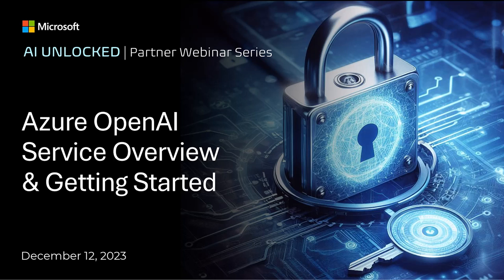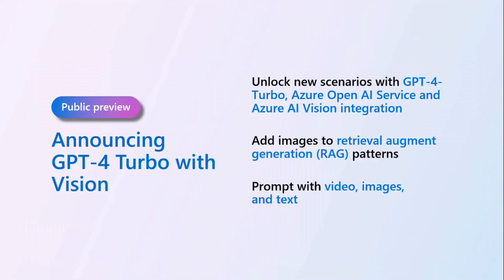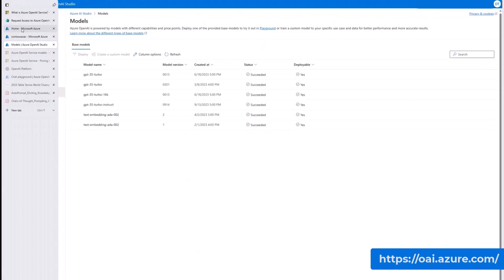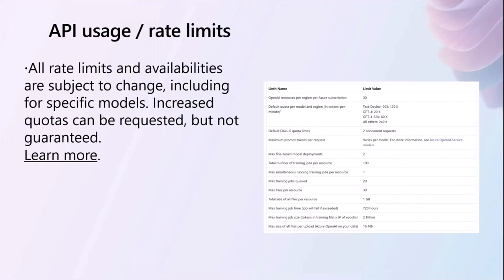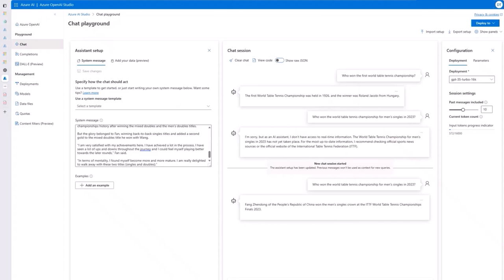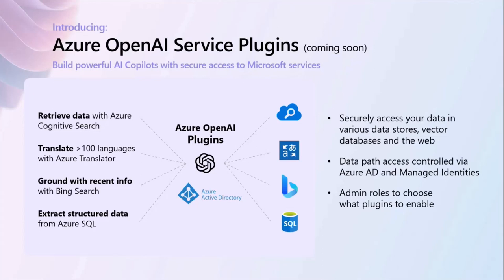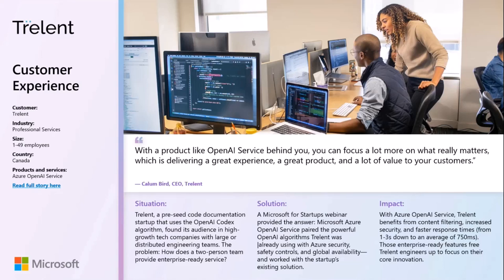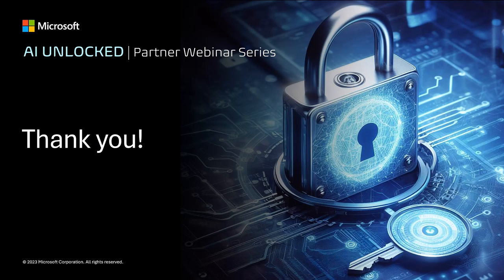AI Unlocked: Azure OpenAI Overview [English]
In this session, Devanshi Thaker will delve into the fascinating world of Azure OpenAI! You'll gain a comprehensive understanding of Azure OpenAI models and capabilities, fundamental concepts, and partner success stories.

Agenda:
- Introduction to Azure OpenAI + How to get access
- Azure OpenAI Models and Studio Capabilities
- AOAI Fundamental Concepts + New Features
- Architecture Examples
- Success Stories

Whether you're a developer, a data scientist, or a business leader, this webinar will equip you with the knowledge and tools to harness the full potential of Azure OpenAI. Don't miss this opportunity to stay at the forefront of AI innovation.

For more Microsoft AI resources and events, please visit the Microsoft AI & ML Partner Prep